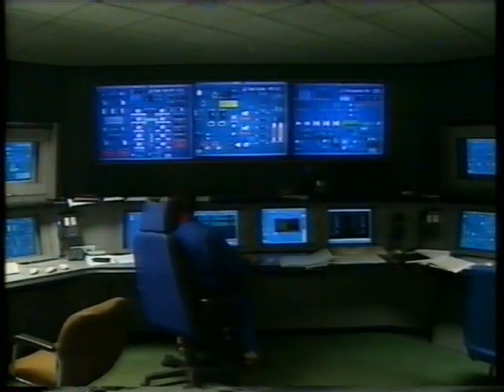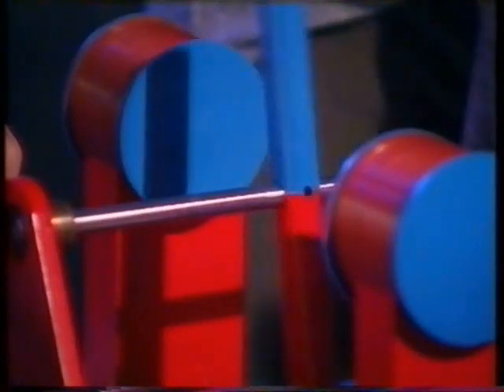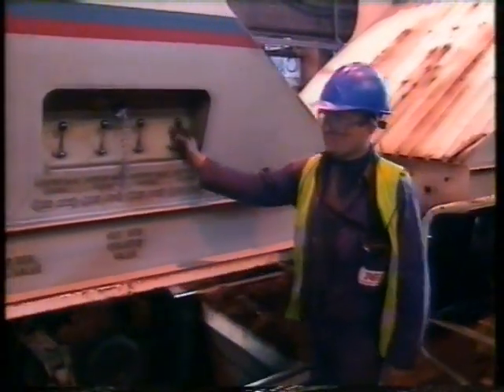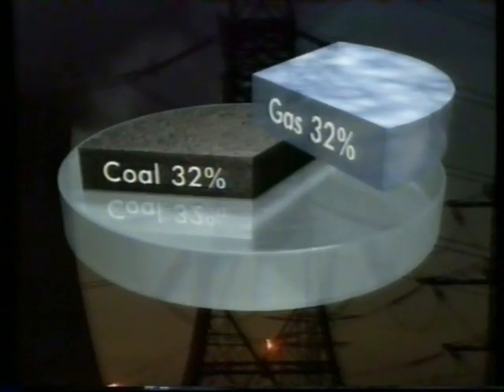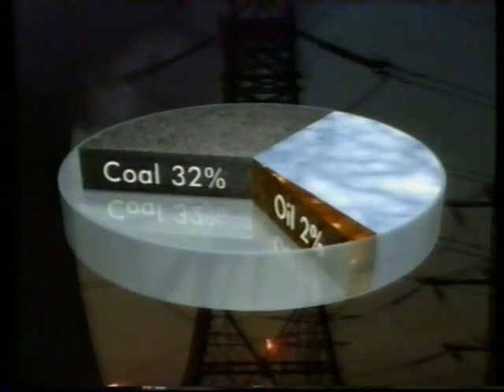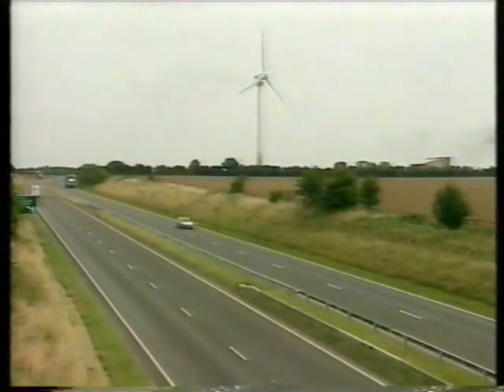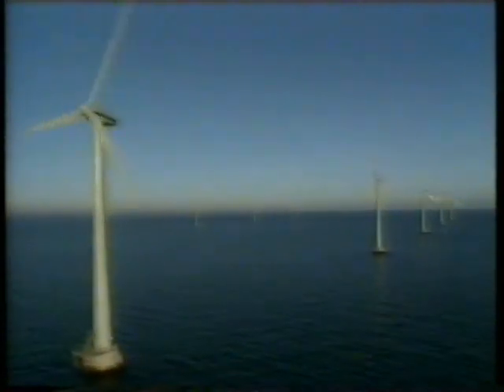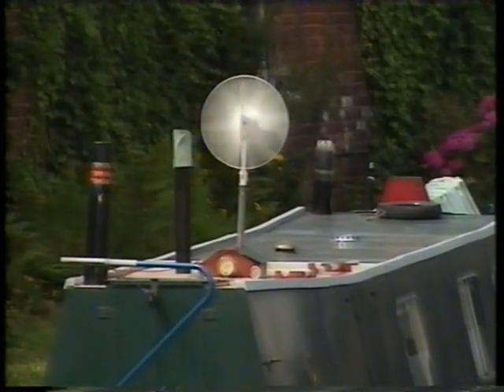Physics- Energy -Electricity for the future